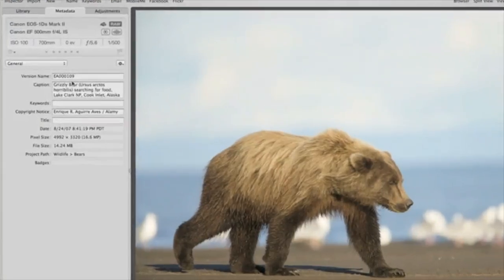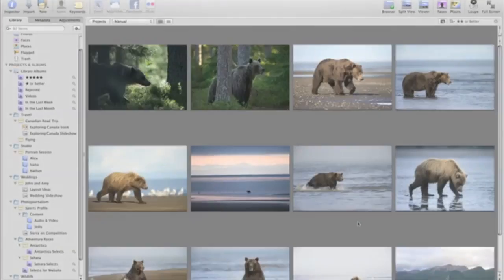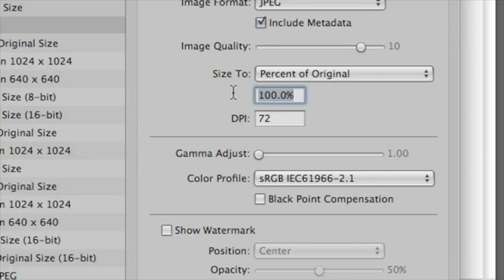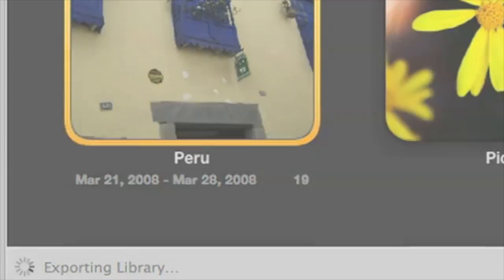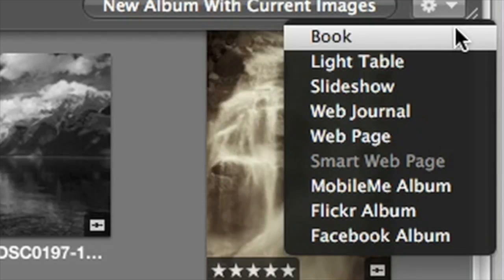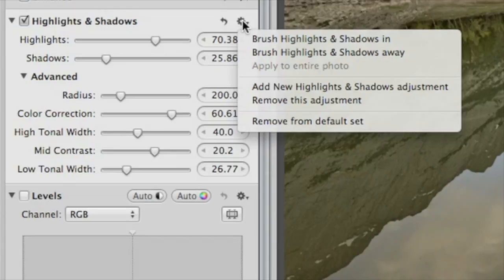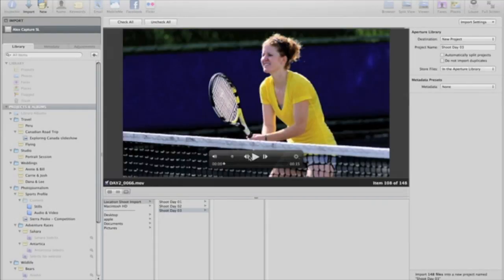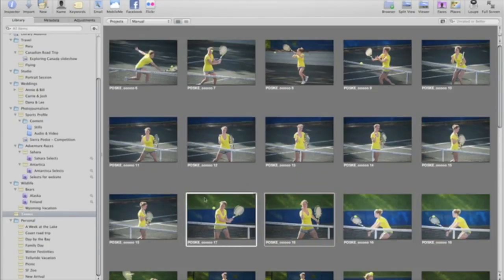Find out how Photos Aperture 3 - 3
Embedding and Exporting Metadata
Exporting Masters, Versions, and Projects
Filtering and Searching
Highlights and Shadows
Importing Basics